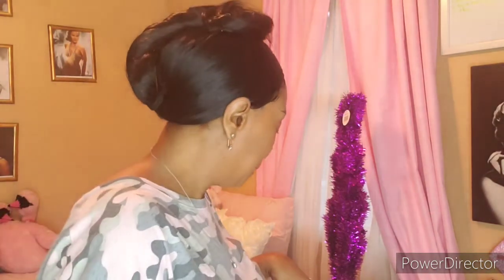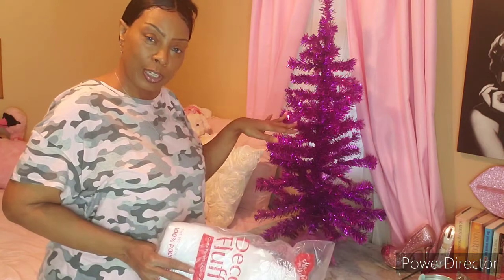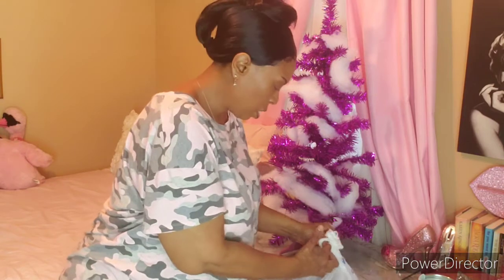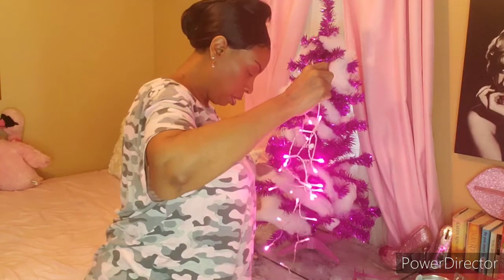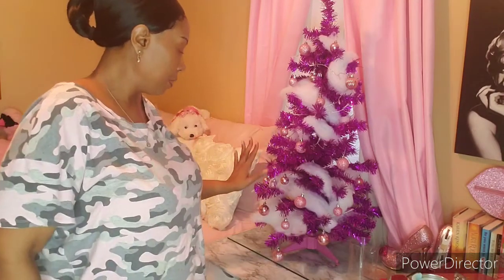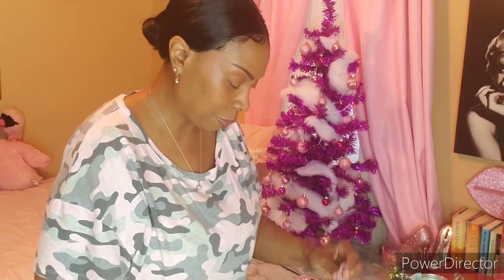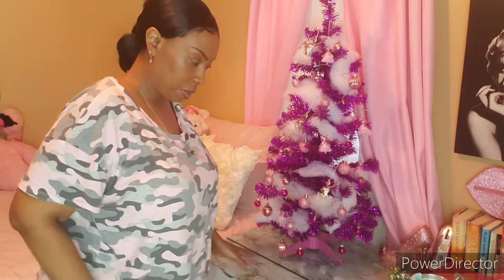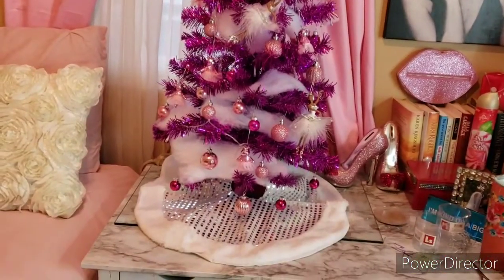Decorating my pink makeup room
Decorating my pink Christmas 🎄